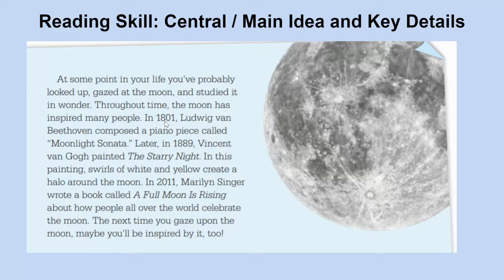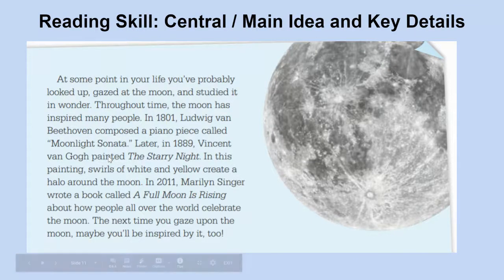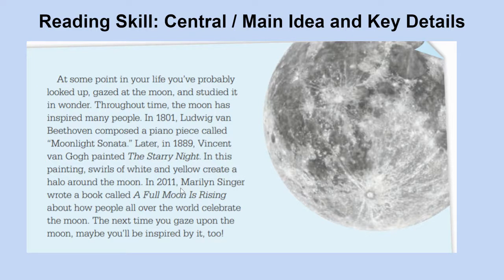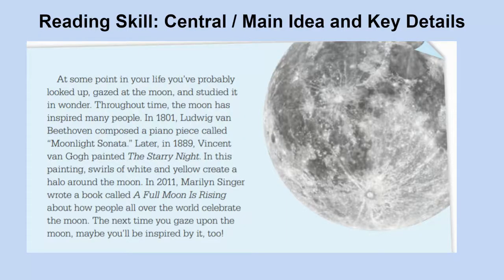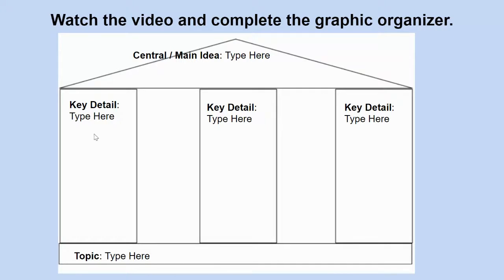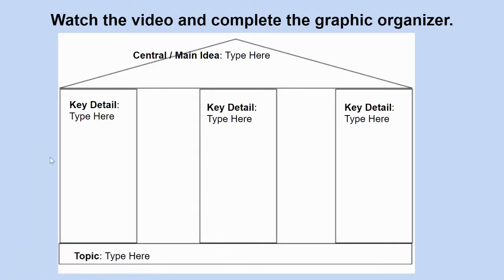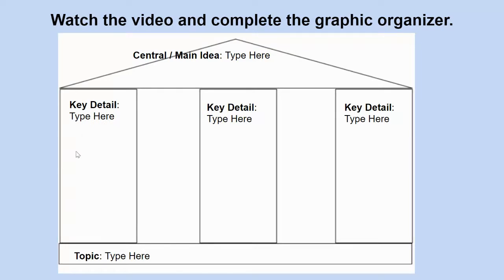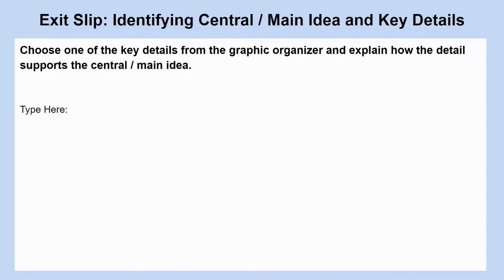Reading: August 24th Part Two